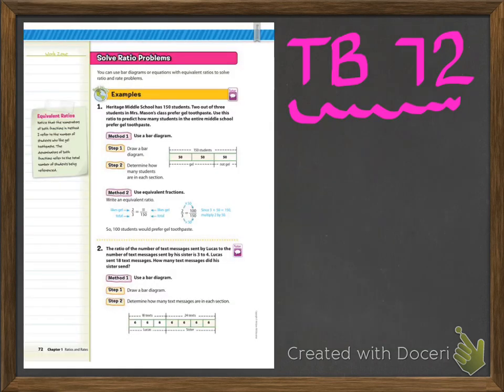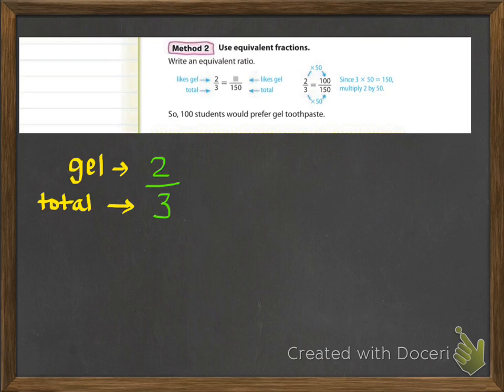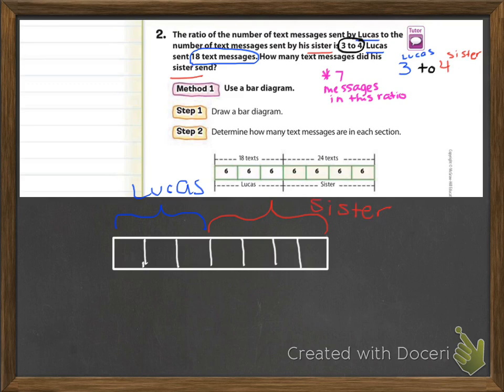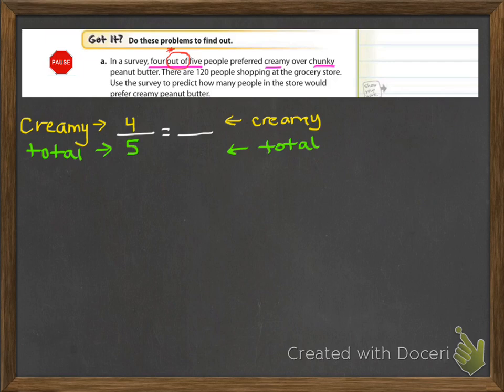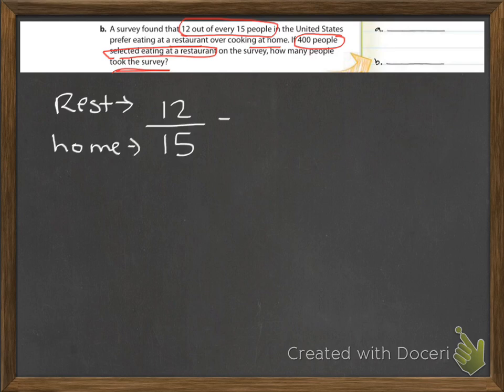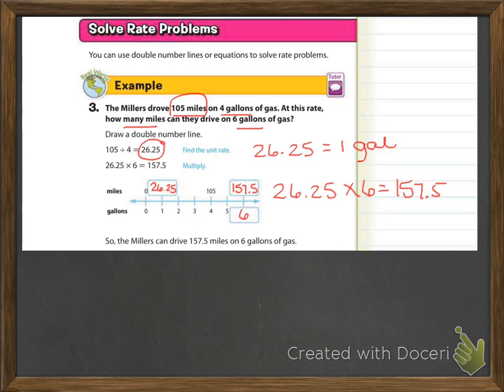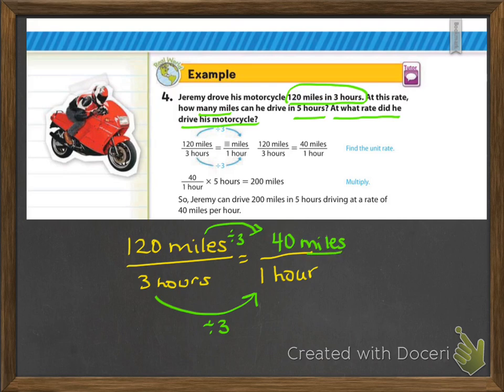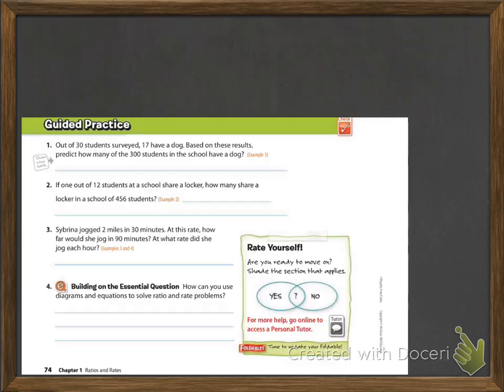1.7 Ratio and Rate Problems